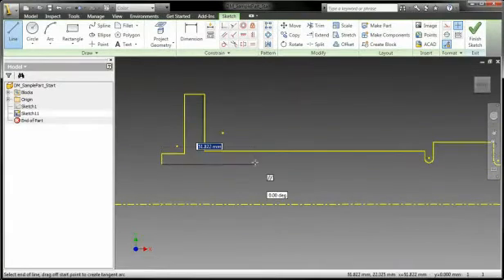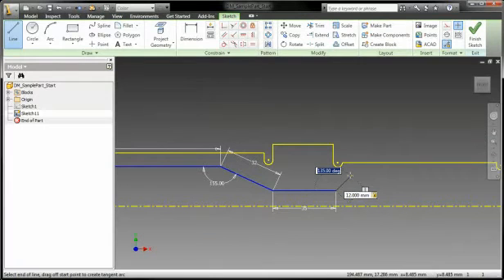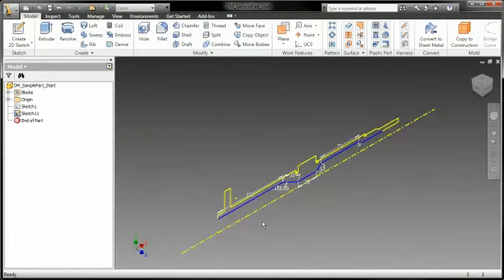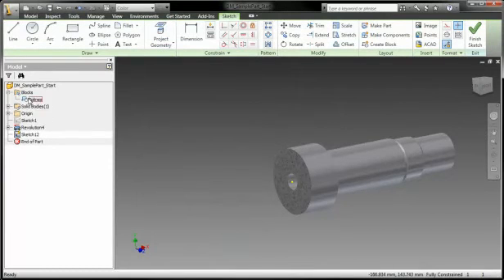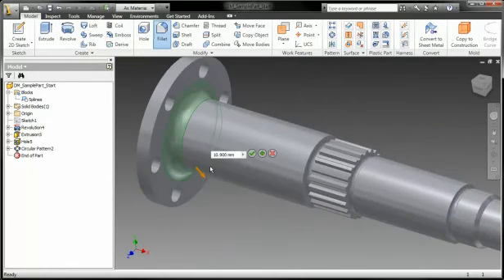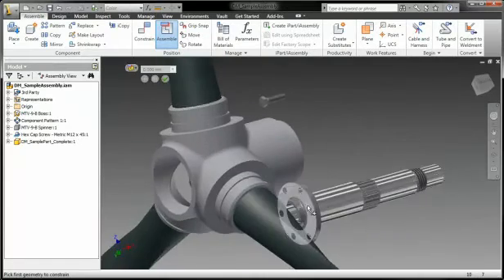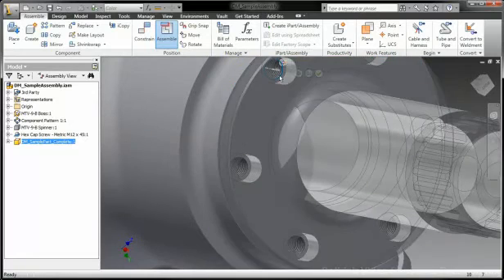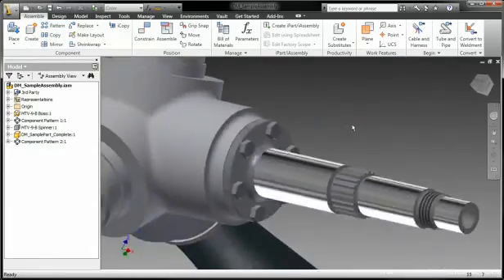Autodesk® Inventor® Direktmodellierung Video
Die Autodesk Inventor-Produkte für die mechanische Konstruktion in 3D setzen mit neuen Techniken für die Modellierung von Bauteilen und Baugruppen neue Maßstäbe in puncto Benutzerfreundlichkeit. Durch die direkte Bauteilbearbeitung muss der Konstruktionsprozess nicht unterbrochen werden. Befehlseingaben werden gezielt an dem Punkt gesteuert, an dem sie sich auf die Geometrie auswirken. Die dynamische Eingabe in der Skizzierumgebung ermöglicht Ihnen ein wesentlich freieres und direkteres Zeichnen.

Komponenten werden mit der Funktion „Zusammenfügen" rasch und präzise miteinander verbunden.